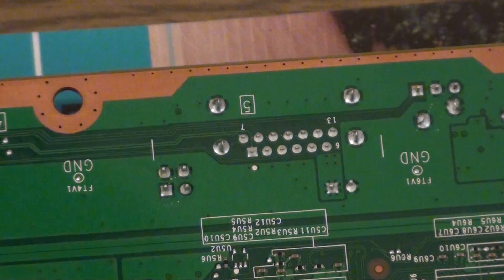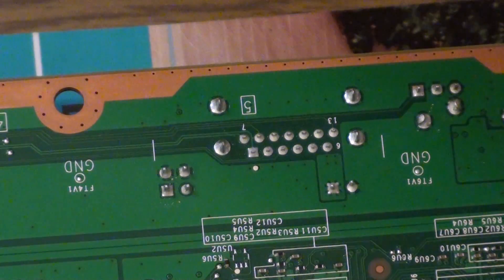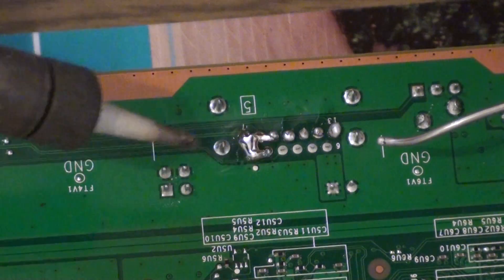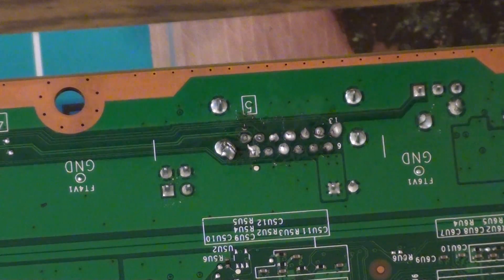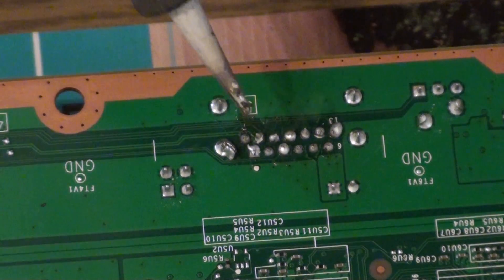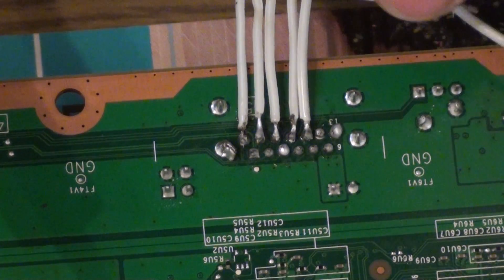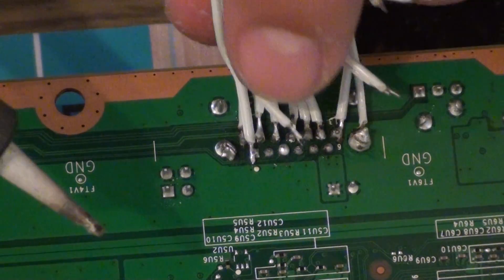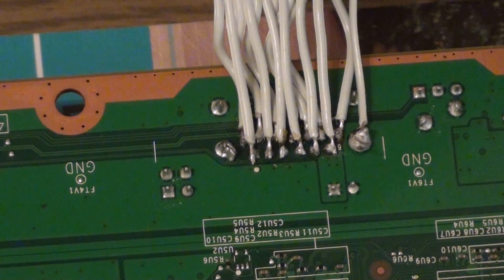Xbox 360 Laptop - RF Extension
Just a short how to on the rf board. next vid is the wifi extension, then its the video wiring.